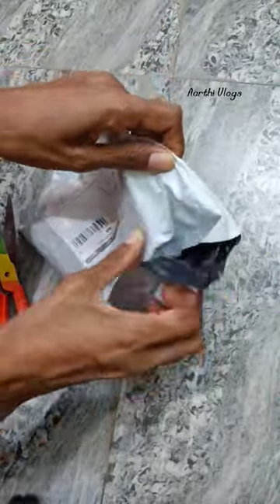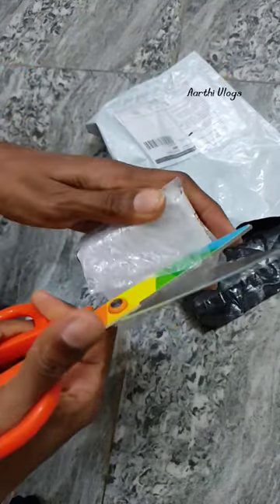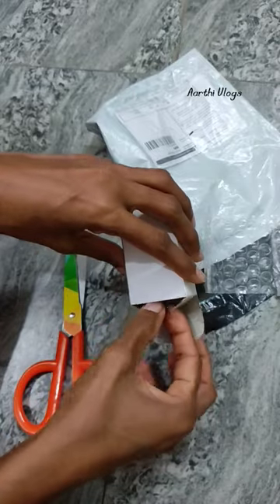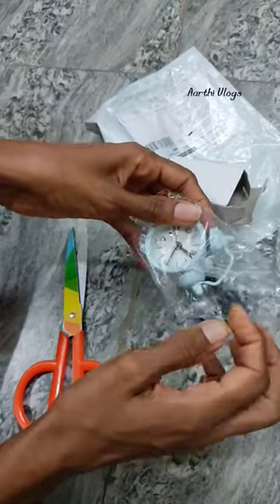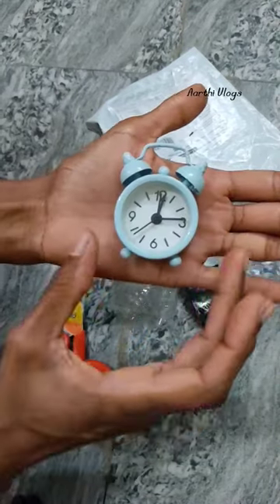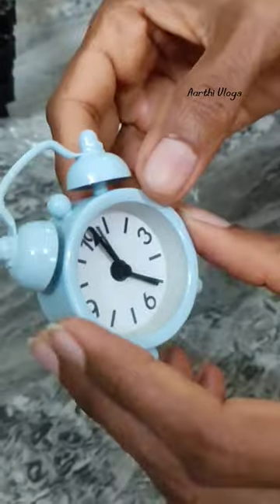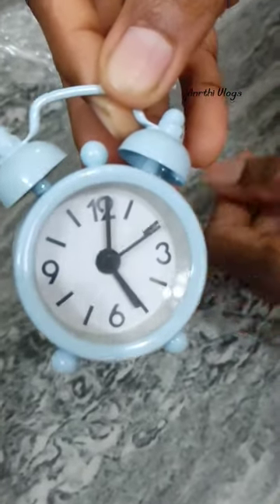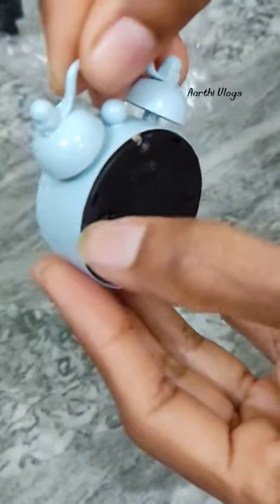Mini Alarm clock from Meesho ⏰ un boxing/ youtube shorts/ Aarthi Vlogs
similar product codes
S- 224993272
S- 90933152
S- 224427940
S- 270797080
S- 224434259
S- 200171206